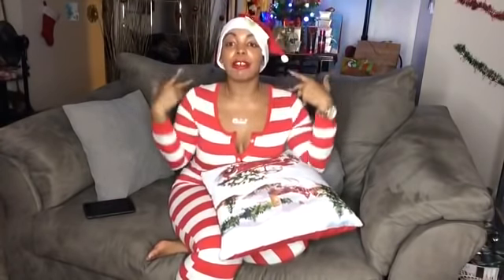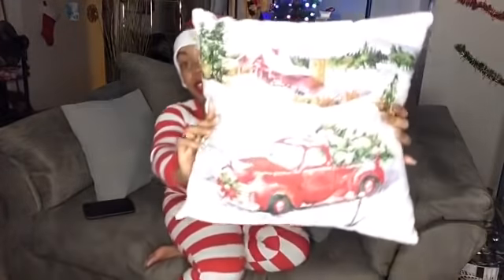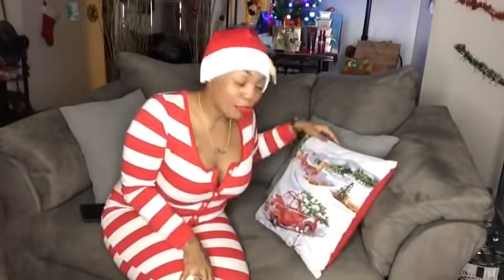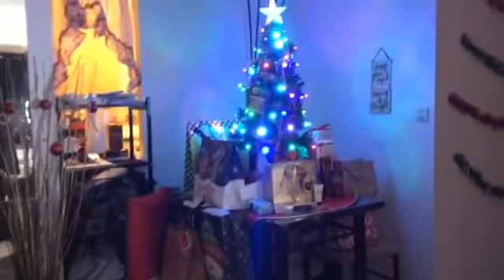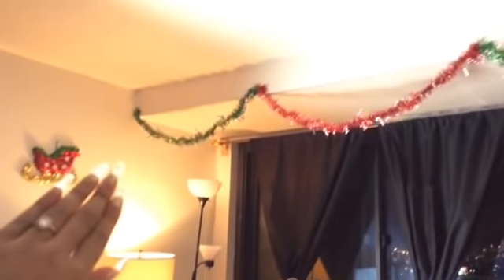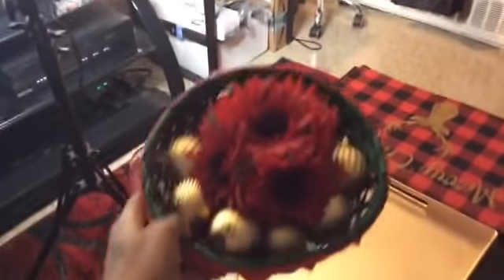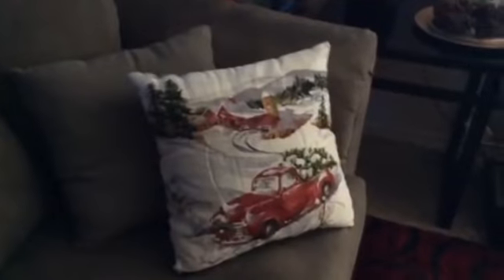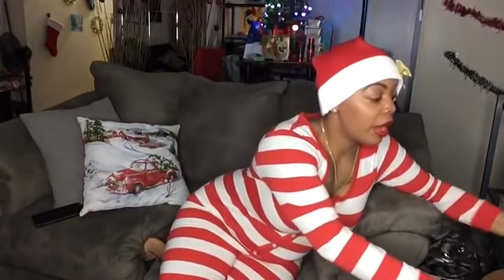MERRY CHRISTMAS- Christmas decor for small/ New York City Apartments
Designer Info: 👑
Classic Royalty Designs By Anita Rivers

Snap Chat: CLASSICROYALTYD - WATCH ME
ClassicRoyaltyDesigns@Gmail. Com - HIT ME
FaceBook: ANITA RIVERS - ADD ME

📨📦 Would like to send me Mail? Would like a Promo ? or just show love?

💰💵 WANT TO SUPPORT Classic Royalty ?
*If you like & LOVE any of my videos Please help by sending your donations for my YouTube Channel ! Thank you !

*Learn from other Fashion Designs on Sewing, Designing & More !!

PlanetRhineStone- Appliqués & Trims
Diana’s Fabrics - Fabric
Cut Fabrics - Fabric
Fabrics World USA - Fabric
Hai Trimming - Trims
B&Q Trimming - Trims
Pacific Trimming - Trims
Mood Fabrics - Fabric & Trims + More!